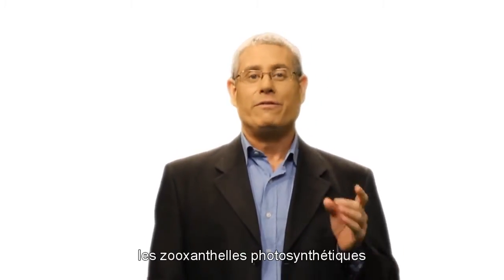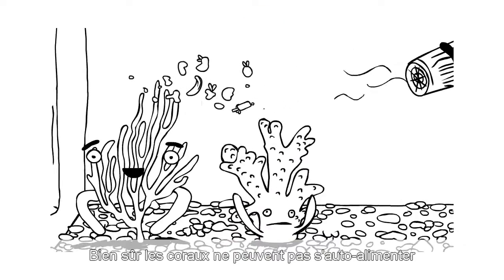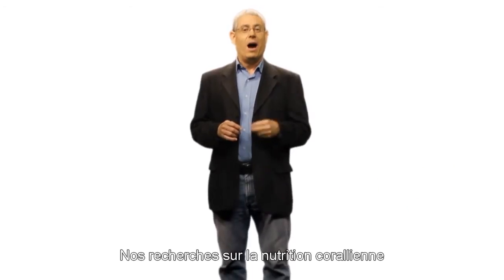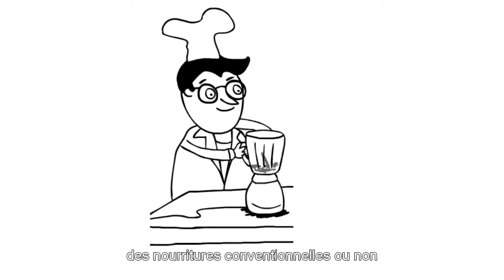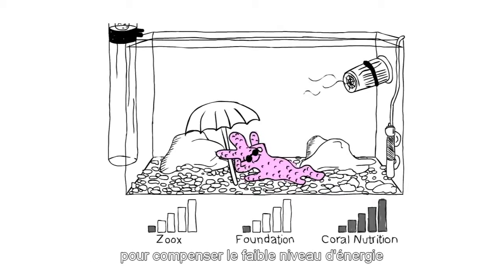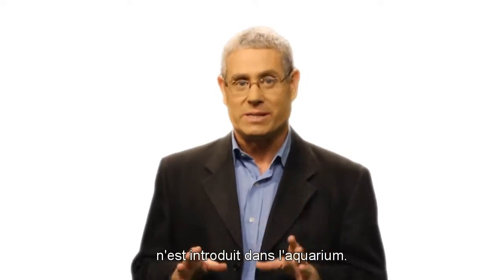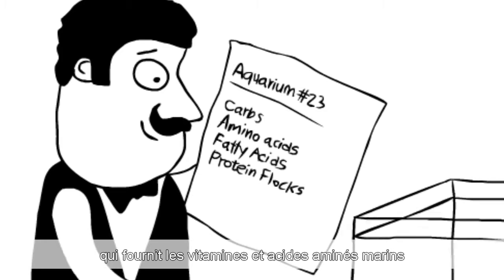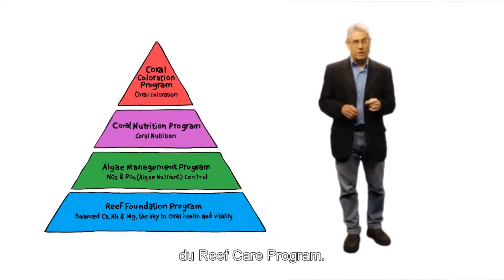Reef Care Program épisode 4 : Nutrition corallienne, sous-titré français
Troisième étape du Reef Care Program de Red Sea, les produits de Coral Nutrition permettent de nourrir au mieux les coraux (photosynthétiques ou non) et les autres invertébrés filtreurs (bénitiers).
Il s'agit de 2 additifs liquides Reef Energy A et Reef Energy B.
Le Reef Energy A peut être assimilé à de la neige marine et stimule l'extension des polypes alors que le Reef Energy B favorise la production de chromo-protéines (pigments) grâce à ses vitamines et acides aminés.
Après ouverture ces produits se conservent au réfrigérateur et ne sont donc pas compatibles avec des pompes doseuses.

Alors suivez le programme, et obtenez le meilleur de votre aquarium récifal !

Bon visionnage.